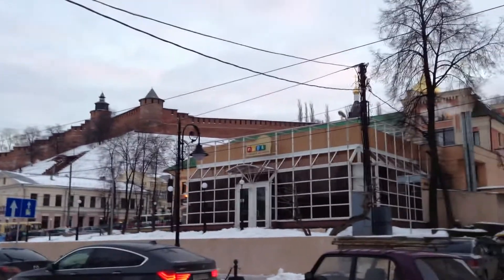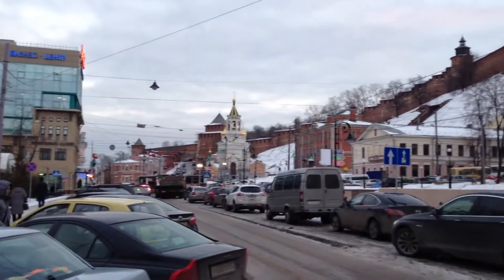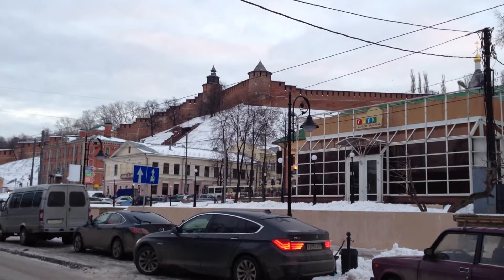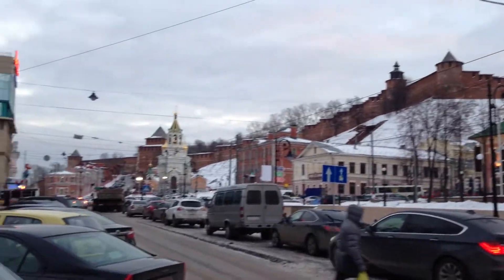Russia - Nizhniy Novgorod - Kremlin Exterior from Street